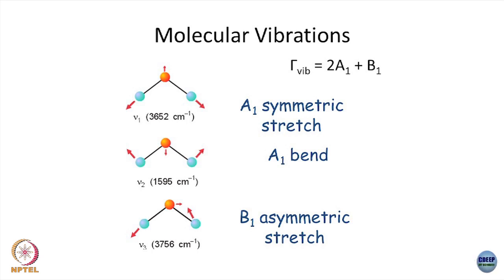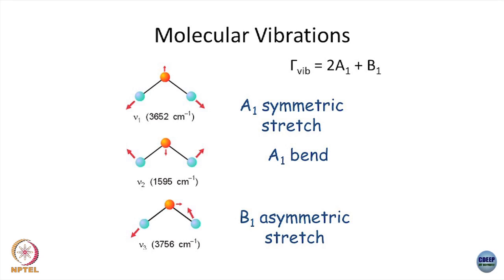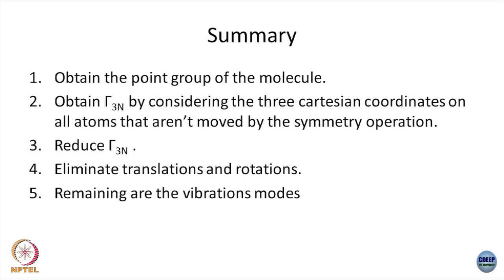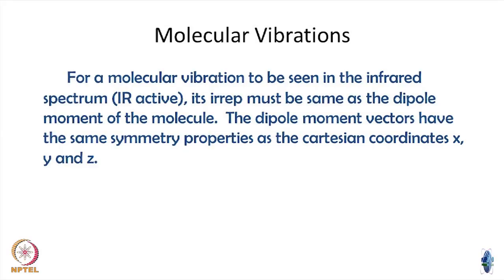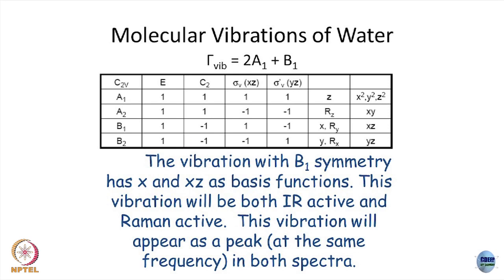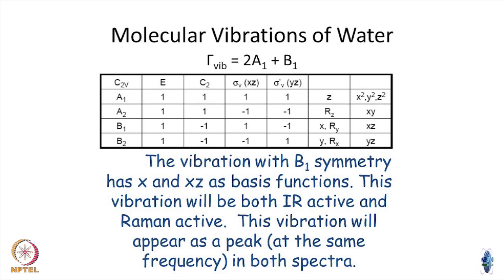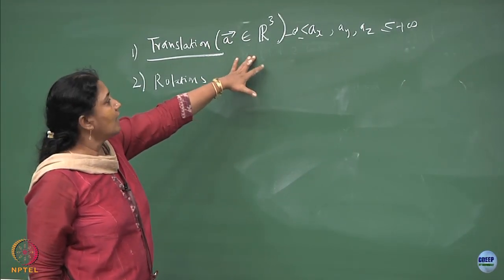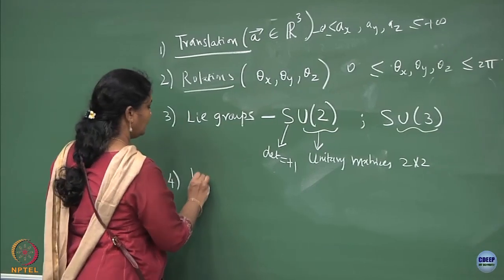Lecture 33 : Infrared Spectra and Raman Spectra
Infrared Spectra and Raman Spectra